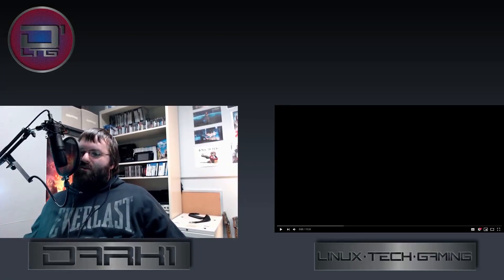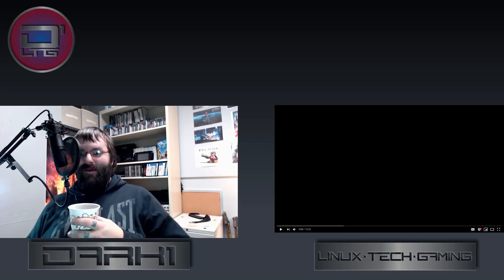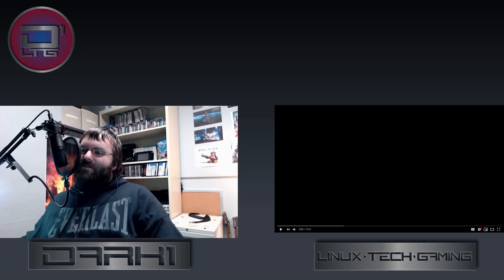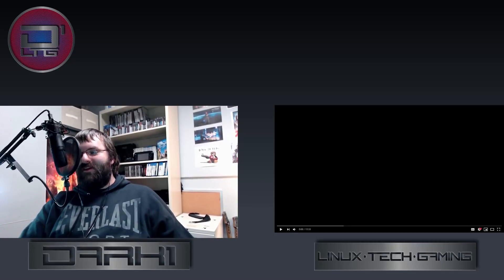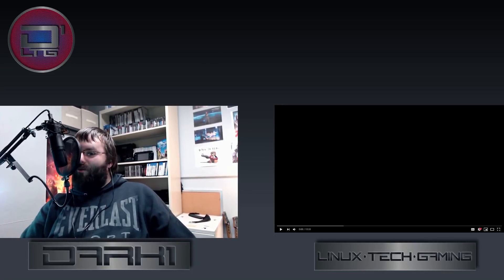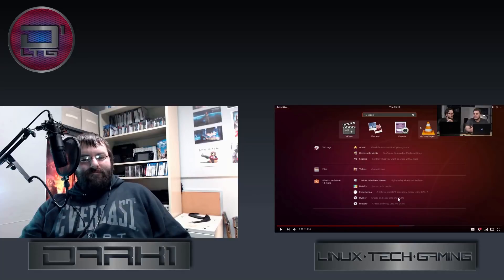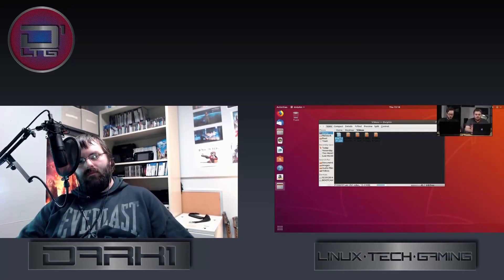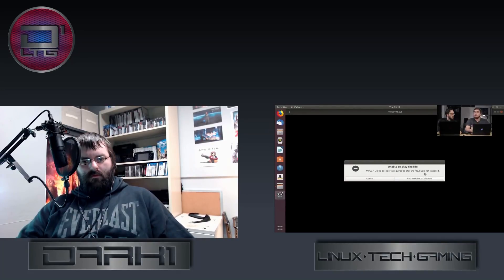Windows Vs Mac Vs Linux - Multimedia *REACTION*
Whats up folks we are here again with another reaction video this time a video comparing Windows Vs Mac Vs Linux Multimedia. So let see how this one goes.